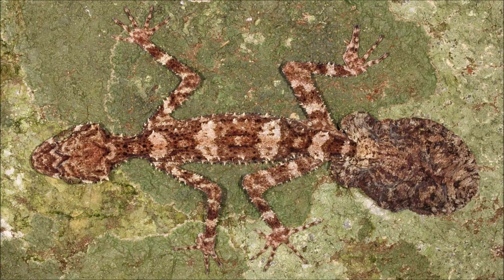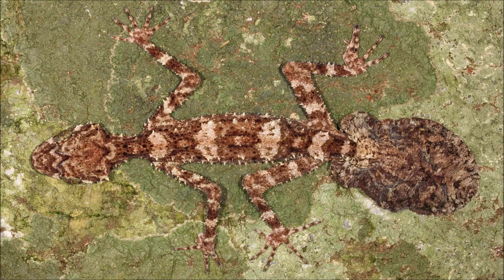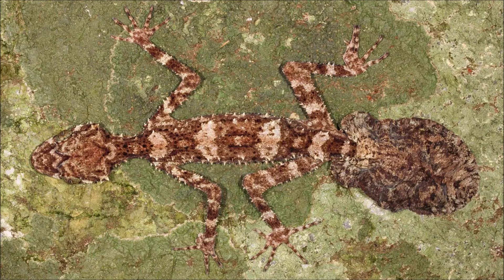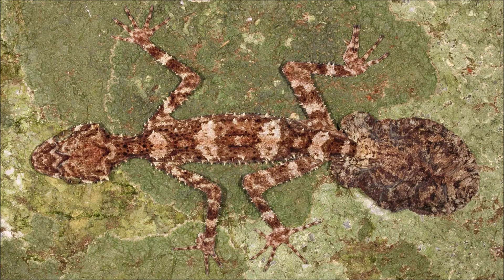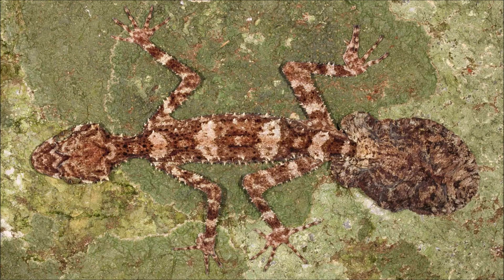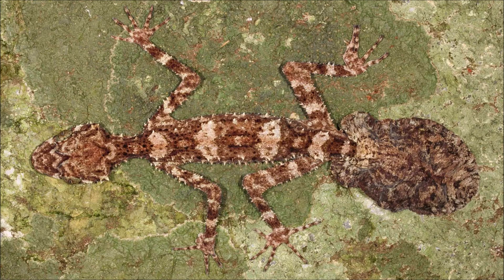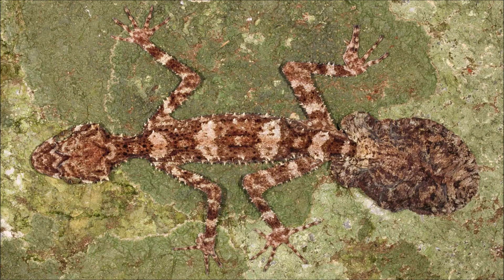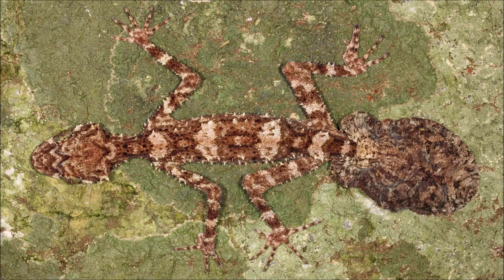The Cape Melville Leaf tailed Gecko - ABC News